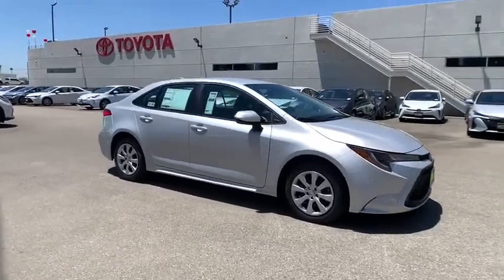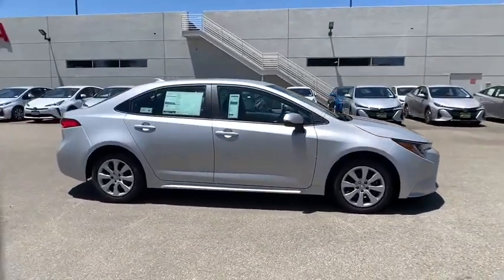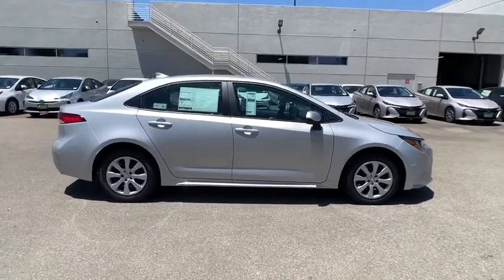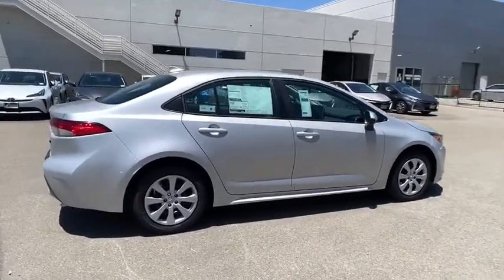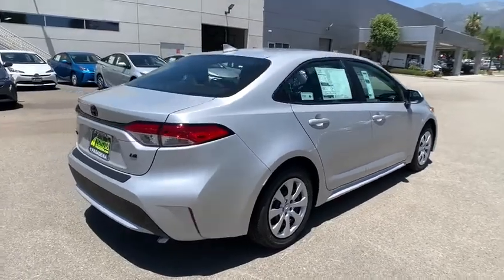2020 Toyota Corolla Pasadena, Arcadia, Monrovia, Los Angeles, Alhambra, CA T201124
Classic Silver Metallic New 2020 Toyota Corolla available in Pasadena, California at Toyota Pasadena. Servicing the Arcadia, Monrovia, Los Angeles, Alhambra, CA area.

Toyota Pasadena
3600 E. Foothill Boulevard